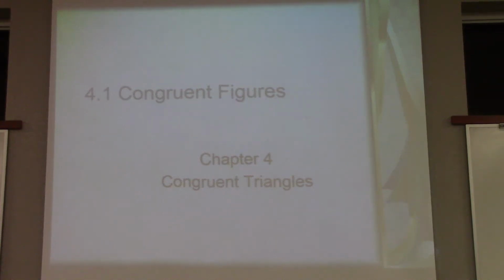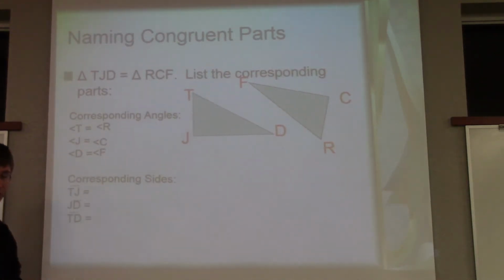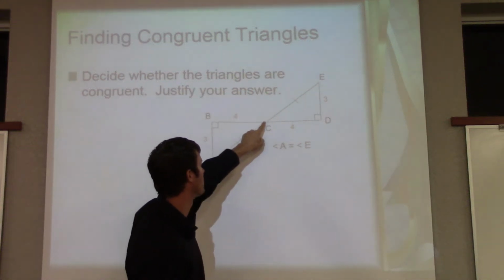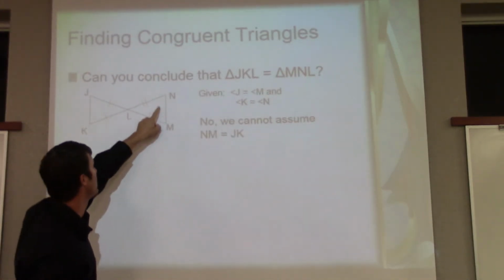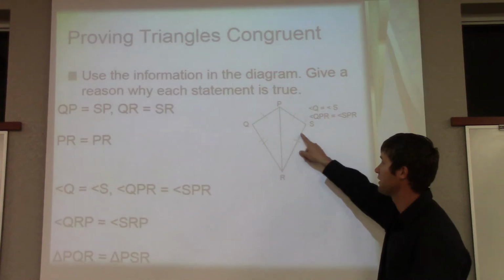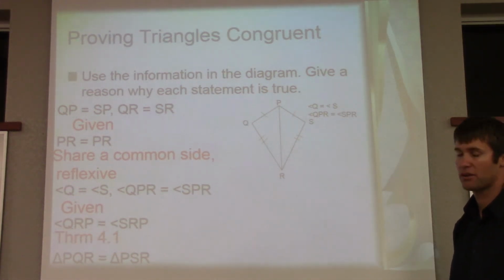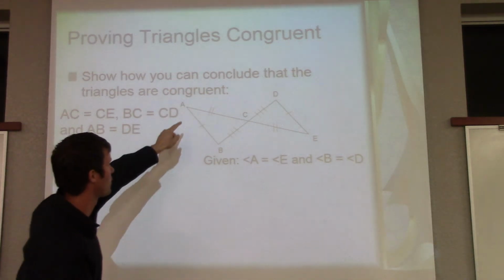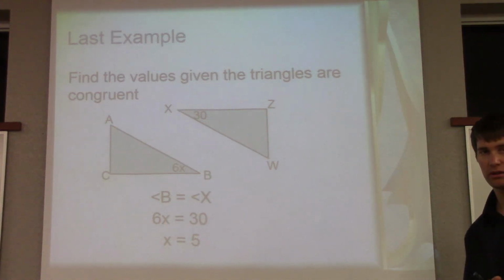4.1 Congruent Figures Mr. Gettman